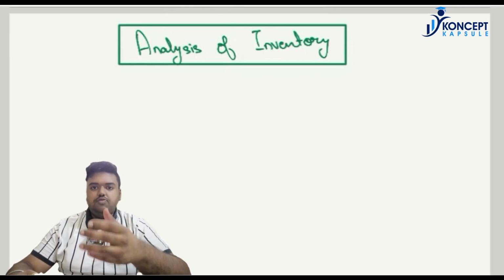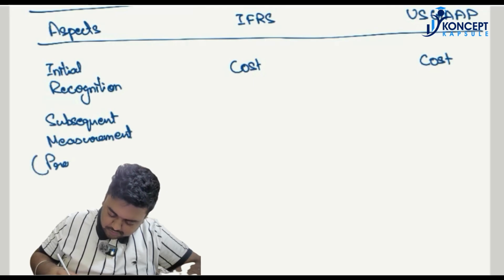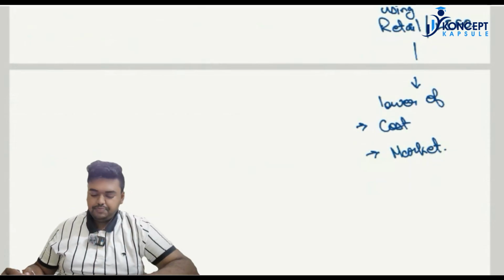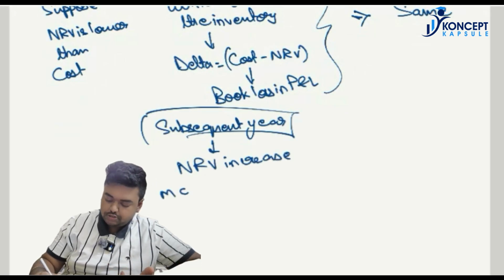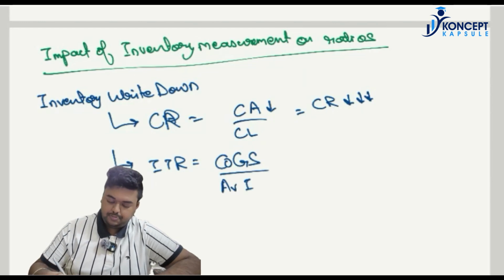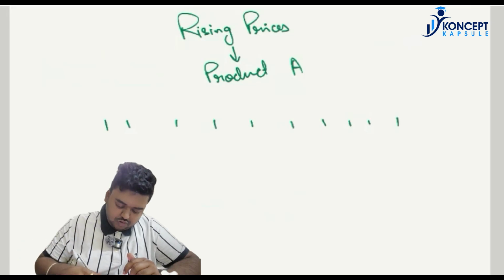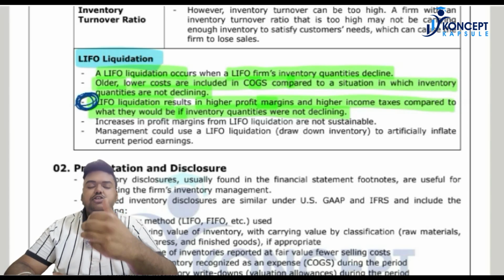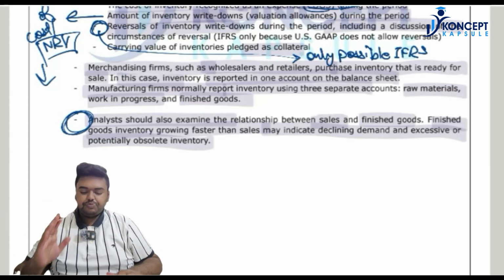CFA Level 1 | FSA | Analysis of Inventory | CA Subham Agarwal | English | Exam Oriented Revision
📘 CFA Level 1 Power Book 3.0 – All concepts comprehensively covered in under 450 pages